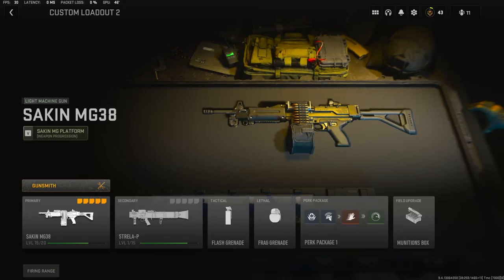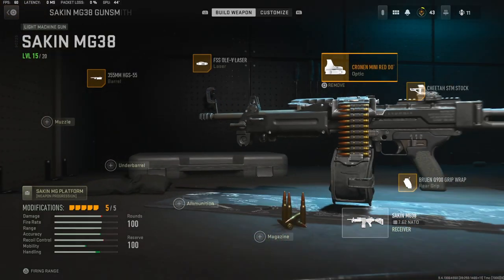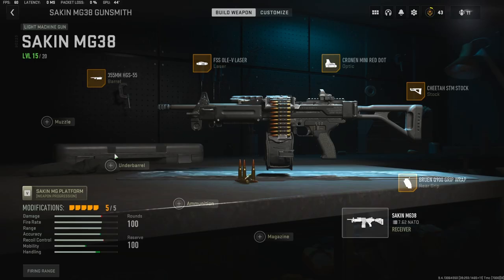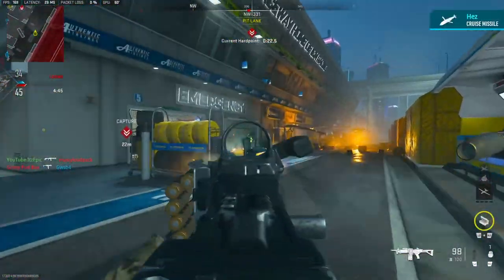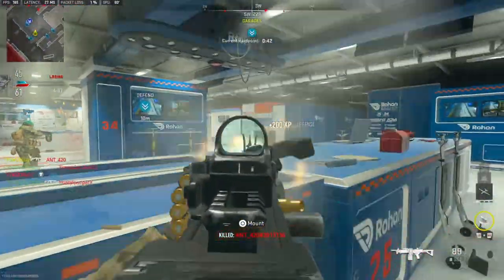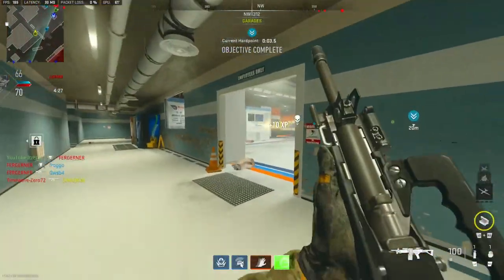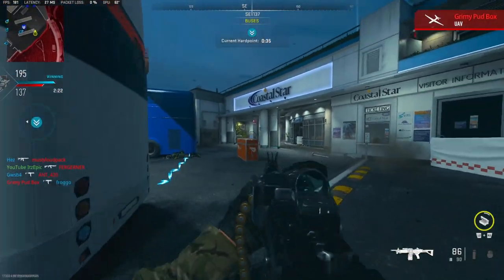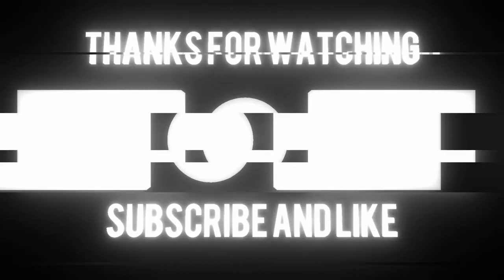The *SAKIN MG38* is UNDERRATED AND OVERPOWERED! (BEST SAKIN MG38 CLASS SETUP)-MW2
The *SAKIN MG38* is UNDERRATED AND OVERPOWERED! (BEST SAKIN MG38 CLASS SETUP)-Modern Warfare 2